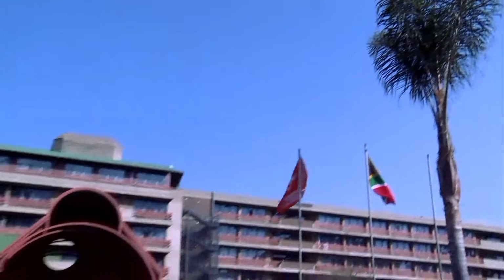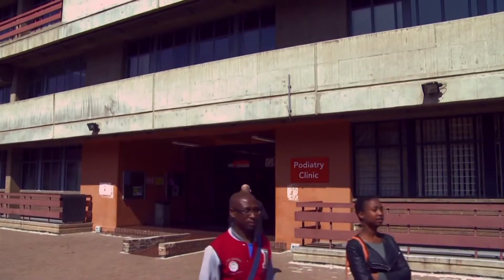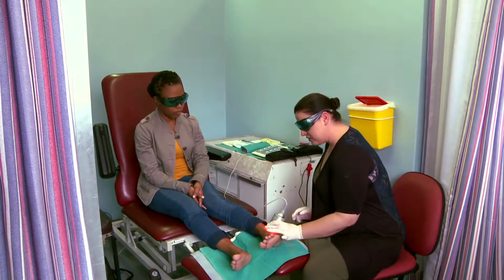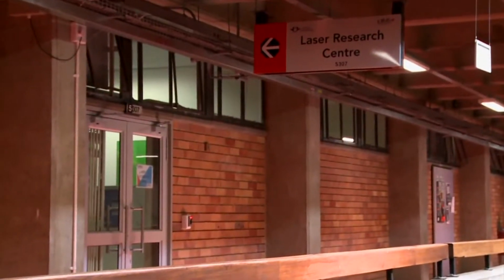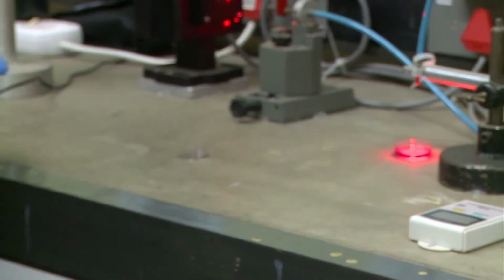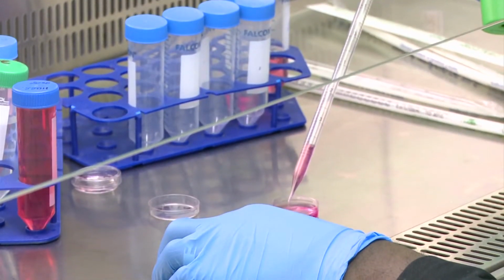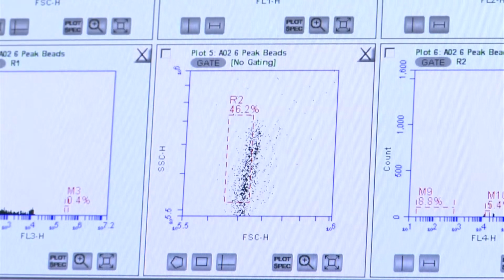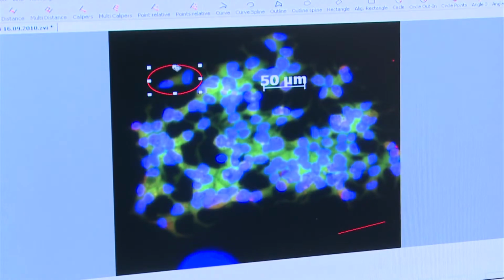Light Theraphy | Raptor Farm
Raptor Farm is South Africa’s original Digital Media Incubator of short form content. Our Raptors are online personalities and
producers who conceptualise, make and upload their own content. This collective shares knowledge and viewers across
multiple platforms in order to build a viable online presence for all our partners.